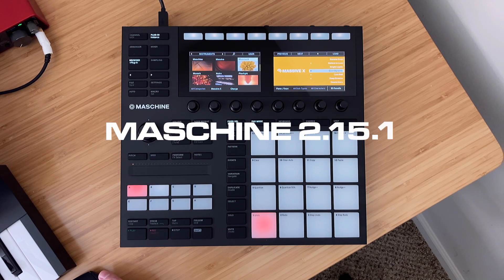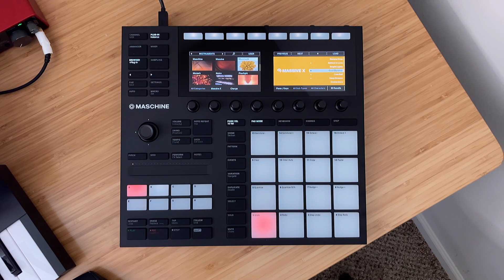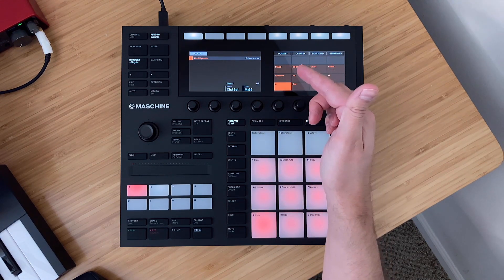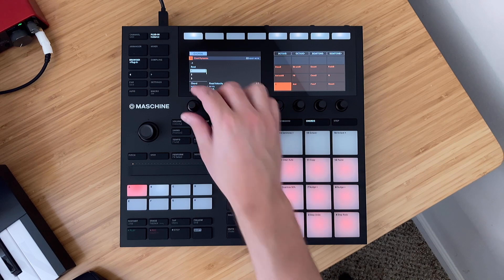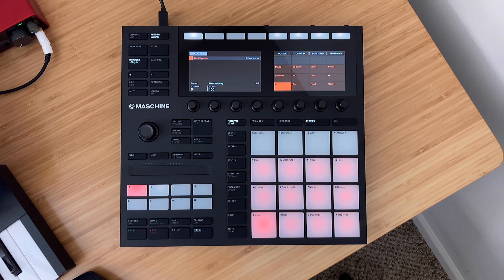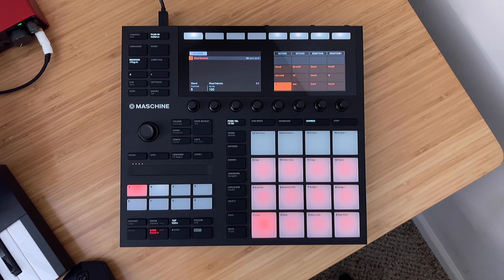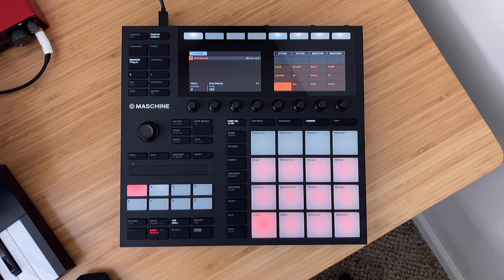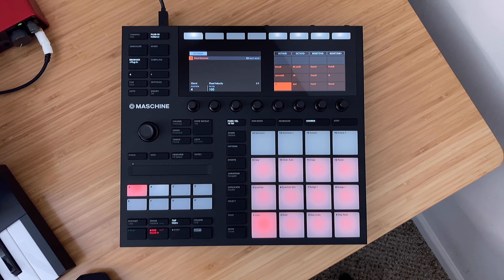Chord Position/Voicing - Maschine 2.15.1 Update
Maschine has been updated and you can now control Chord Position in Maschine 2.15.1. I'll show you how to use Chord Position using Chord Mode to play chords in Maschine. This allows you to change the voicing for each of your chords relative to the root note, adding interesting voicing to your chords as you make music and make beats.